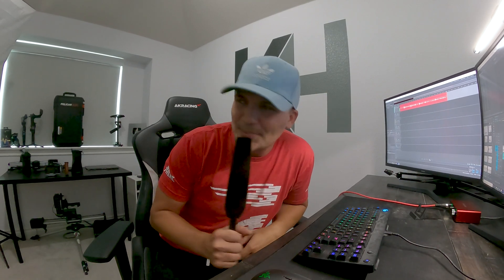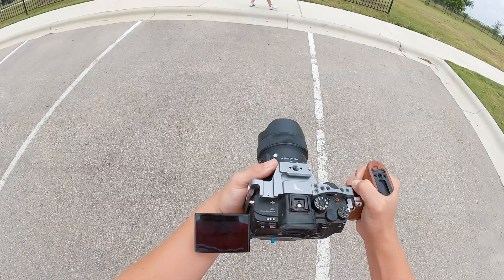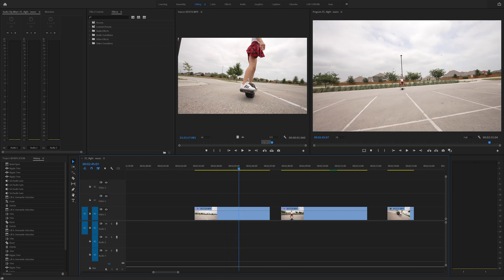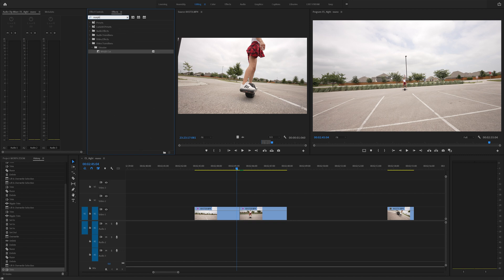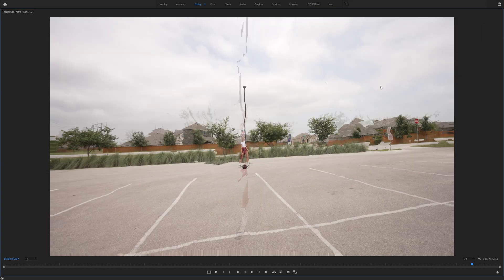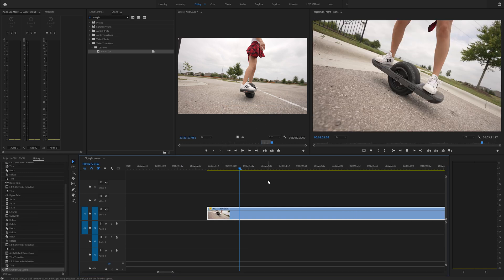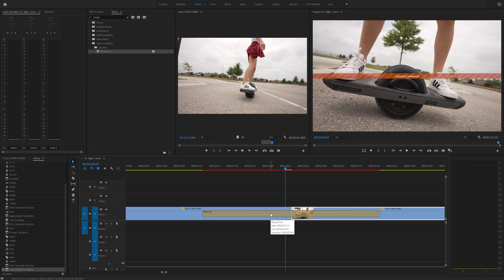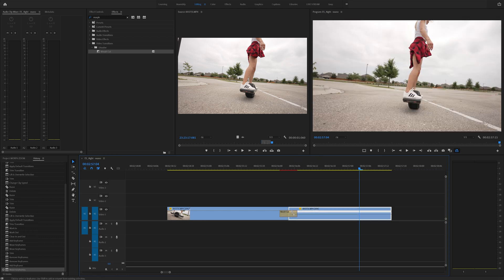MORPH ZOOM Transition | Premiere Pro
In this video, I will show you how to create this EPIC Morph Zoom Effect within Premiere Pro.

The Morph Zoom Effect is extremely useful when you are trying to blend a shot together during a transition. However, we can also take advantage of this effect to create a crazy glitch effect as well. You can use this effect to transition your clips and make them morph between each other. Get creative and you might surprise yourself with what this effect can do.

👀 CHAPTERS 👀
0:00 | INTRO
0:59 | HOW TO SETUP
1:55 | HOW TO CREATE THE EFFECT
4:08 | HOW TO REVERSE THE EFFECT
4:20 | MORPH BETWEEN 2 SIMILAR SHOTS
6:08 | CLOSING THOUGHTS